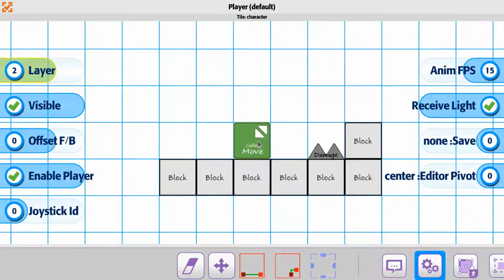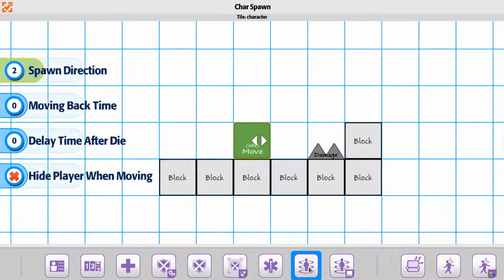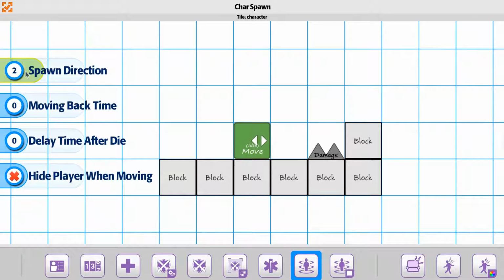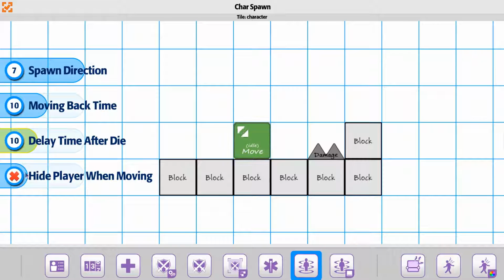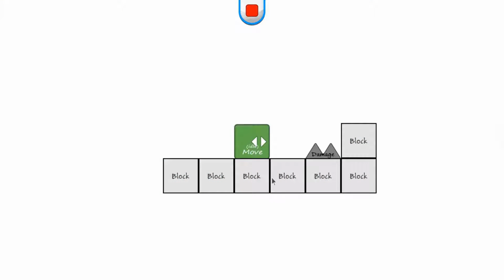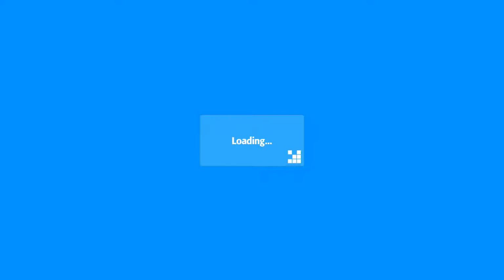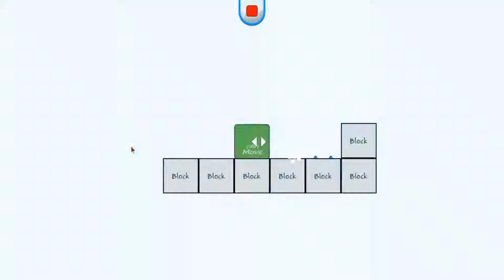Tile 20 Player Tile Spawn Movement And Delay